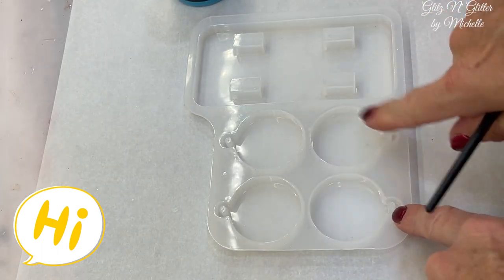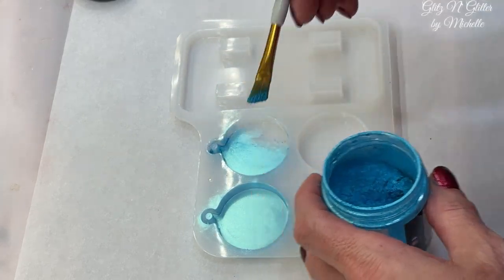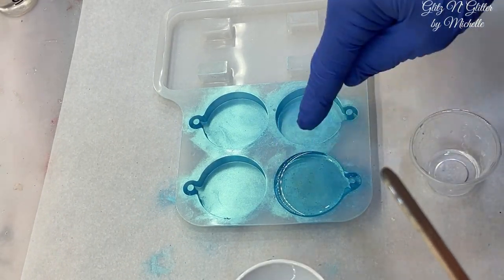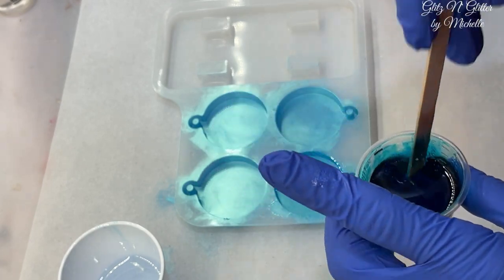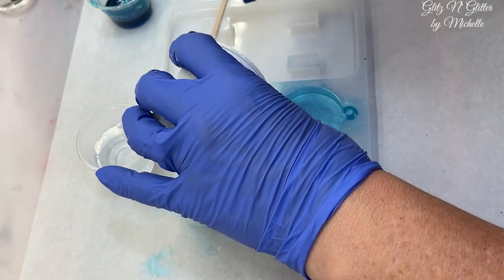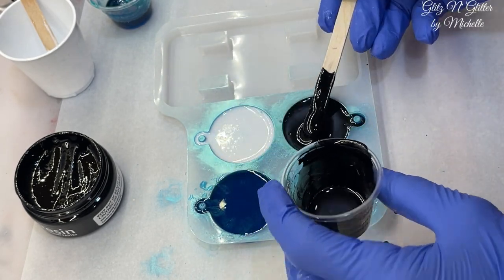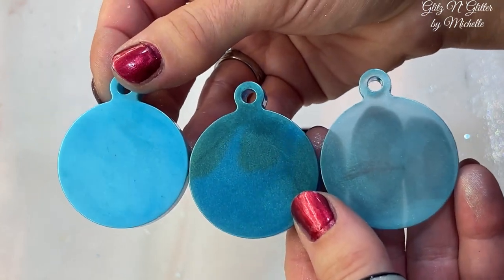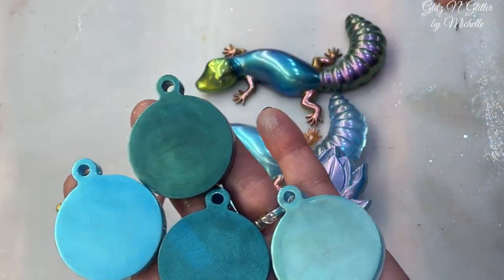#131 Questioning Painting On Mica? Must First See This Comparison - Shocking Results!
Temu Code: afd56942

Blue Mica Powder

Black Pigment Purchased From : Just Resin

White Pigment Purchased From : Just Resin

99% Alcohol

Disposable Mixing Cups Large

Disposable Mixing Cups Small

Tumbler Turner